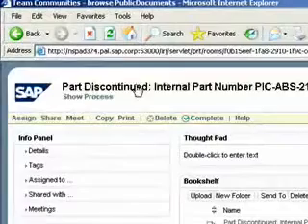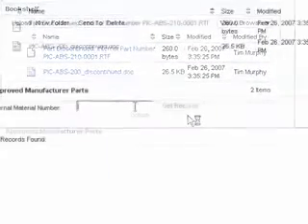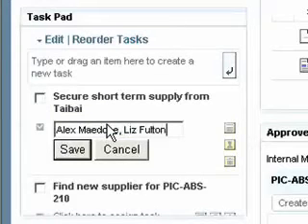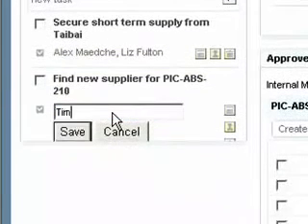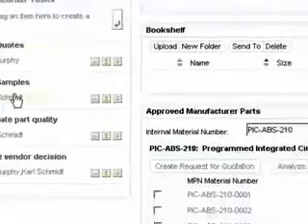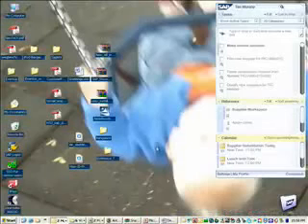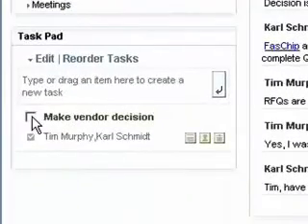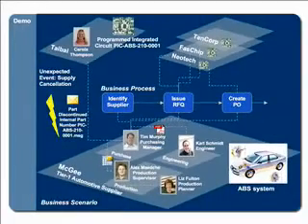SAP Eventus - The Human Face of Business Scenarios